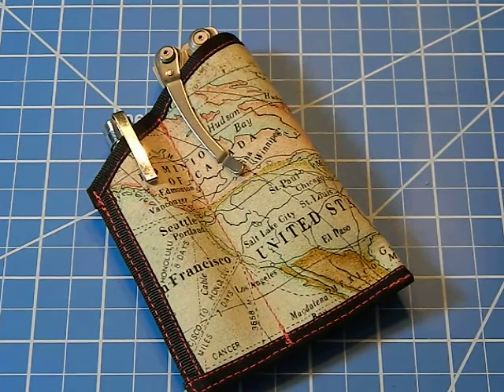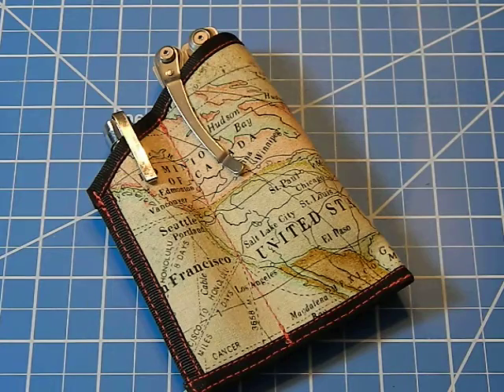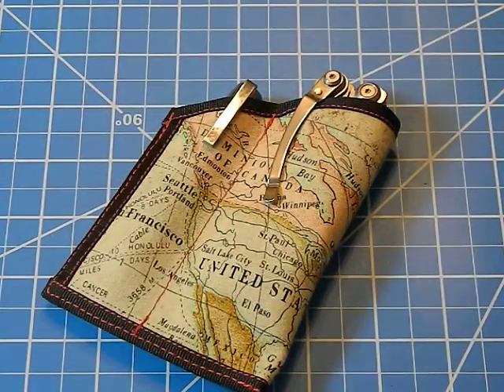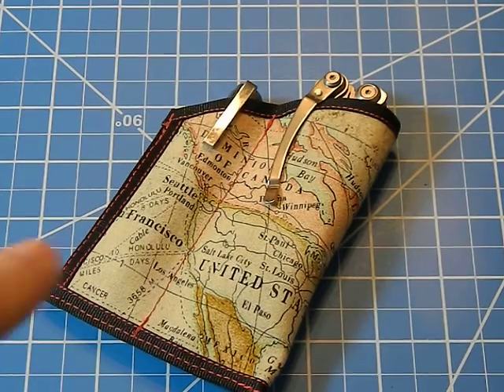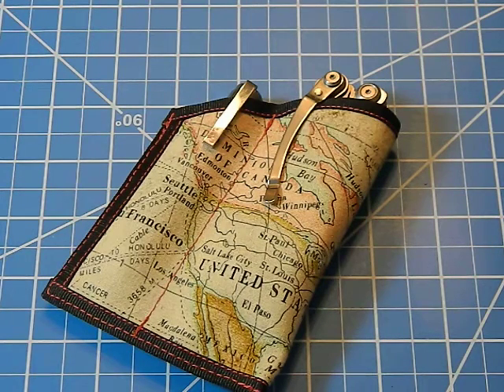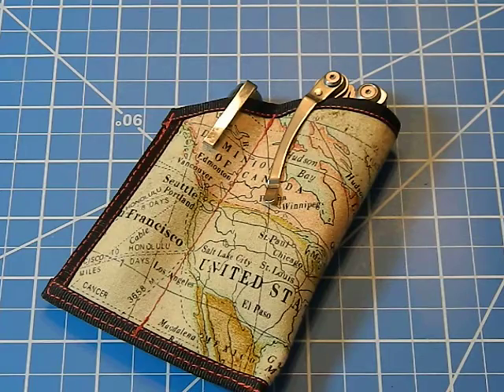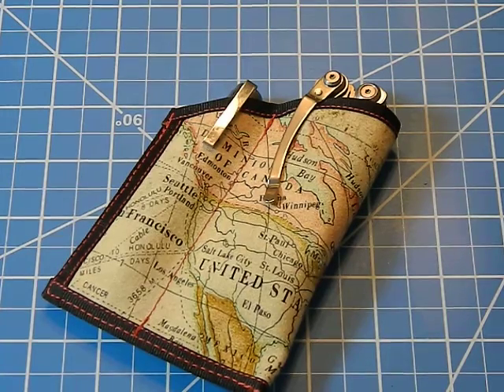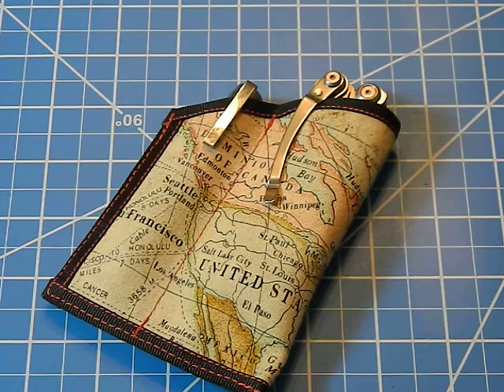Should you own a pocket caddy?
I've been carrying a pocket caddy on and off the last few months, and wanted to show you my hanksbyhank medium caddy for use in edc that is perfect for carrying flashlights, knives, multitools, and other gear.